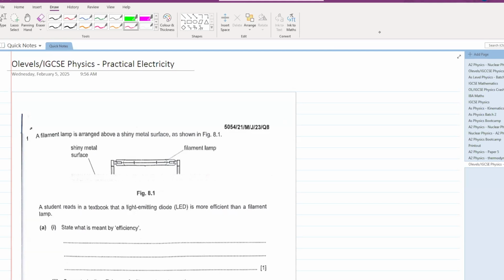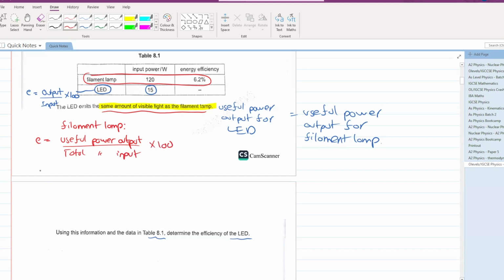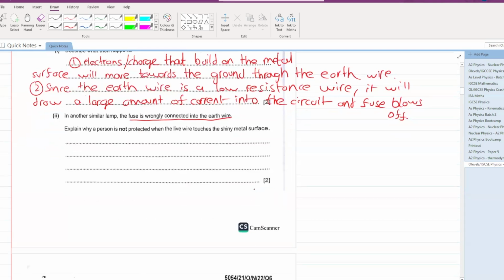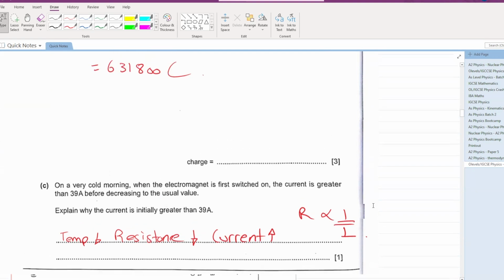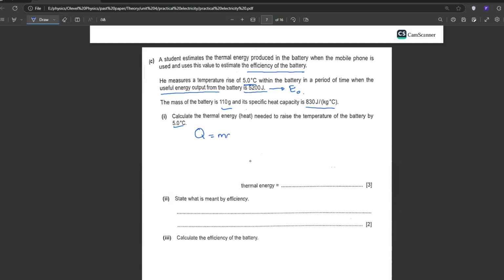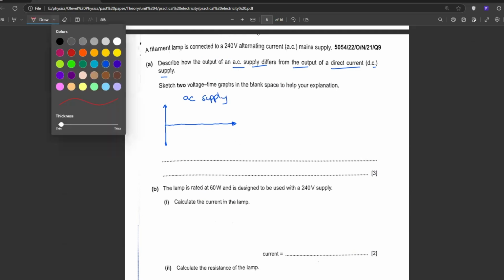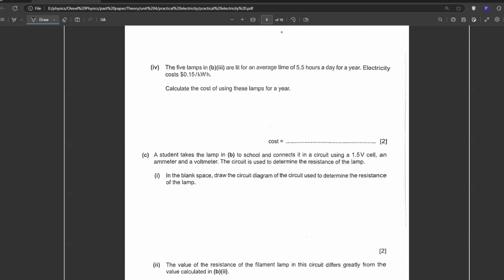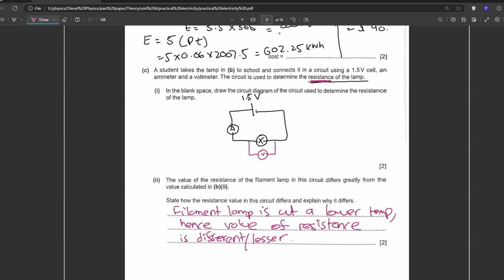Practical Electricity - O Levels Physics Paper 2